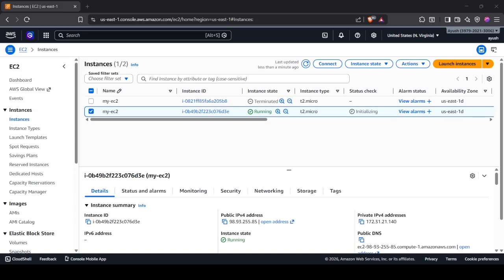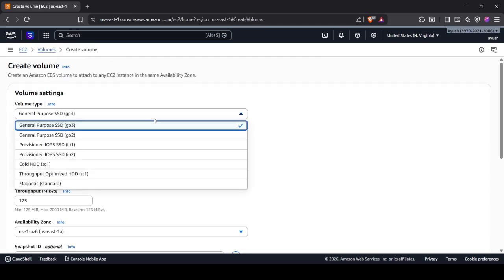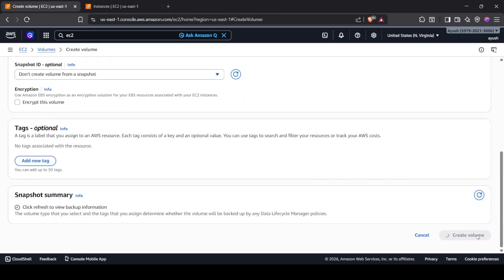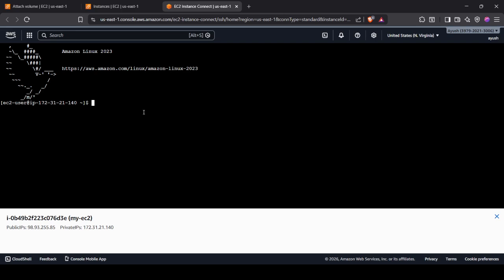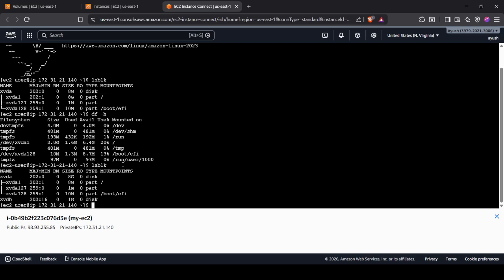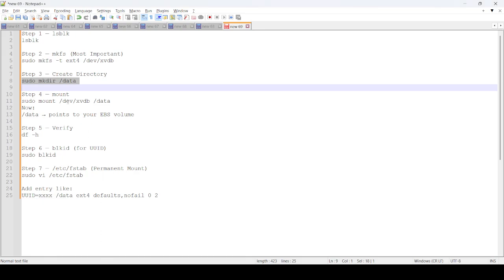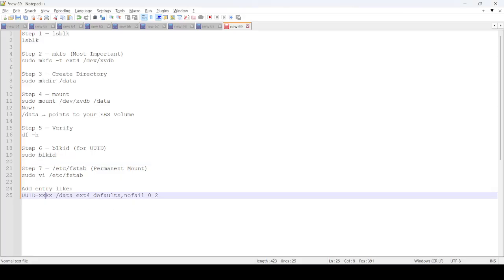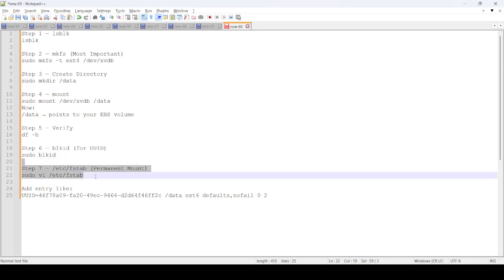How to Attach EBS Volume to EC2 (Step-by-Step | Complete Beginner Friendly)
In this video, you'll learn how to create and attach an EBS (Elastic Block Store) volume to an EC2 instance step by step.

If you're running EC2 without proper storage, this is one of the most important AWS concepts you need to understand.

We’ll cover everything hands-on:
• What is EBS volume in AWS
• How to create an EBS volume
• How to attach EBS to EC2
• How to mount the volume inside Linux
• Real-world use cases of EBS

By the end of this video, you'll be able to confidently manage storage for your EC2 instances.

This tutorial is perfect for:
• Beginners starting with AWS
• DevOps Engineers

Tools used:
• AWS EC2
• EBS (Elastic Block Store)
• Linux (SSH)